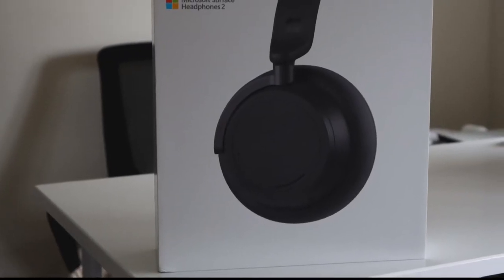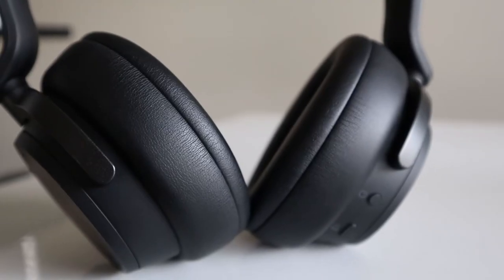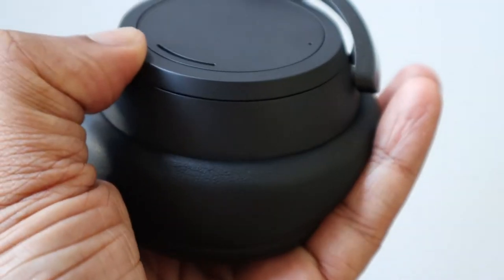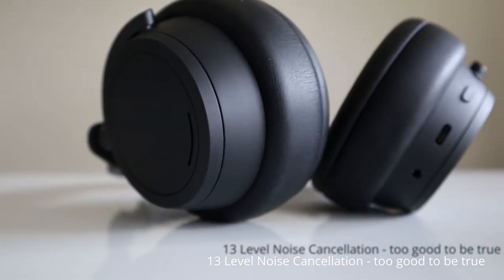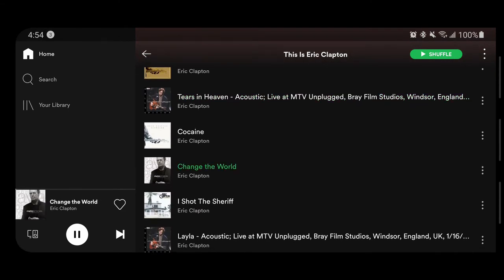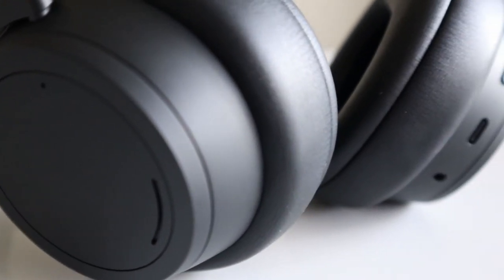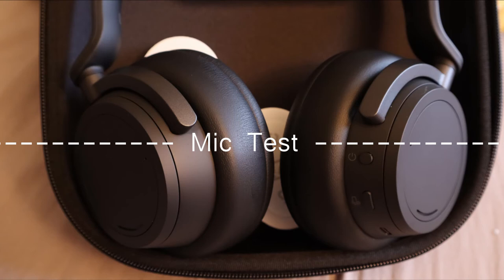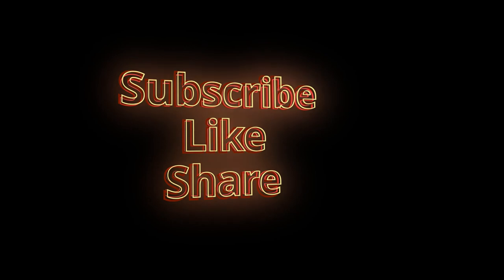Microsoft Surface Headphones 20 - Review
Surface Headphones 2 is the latest offering from Microsoft, this is a surprise package @$249. With most of the areas checked out, this headphone is out there with the big boys at a lower price.